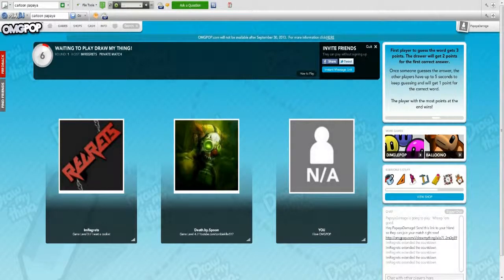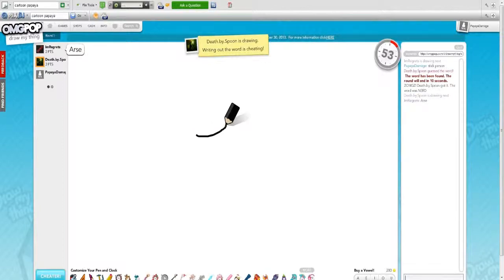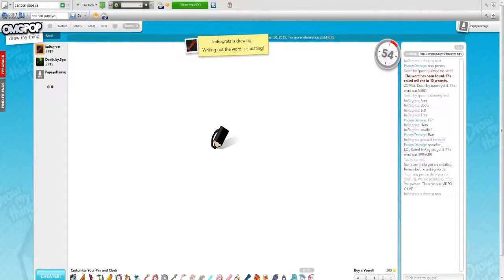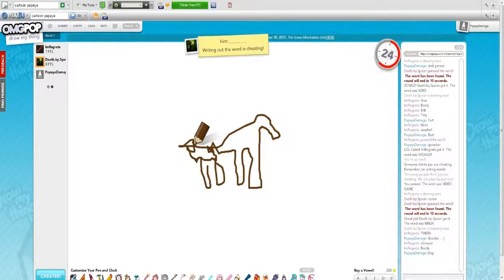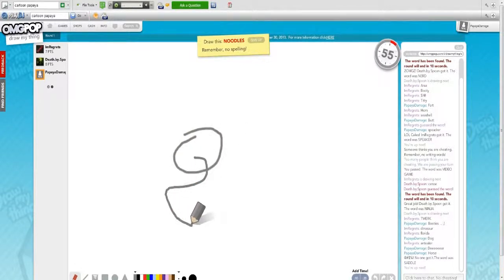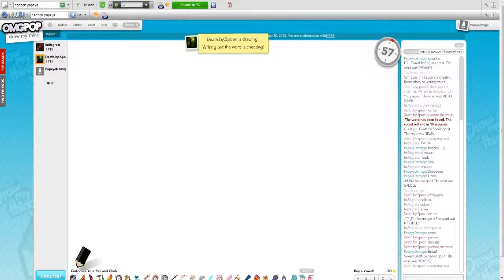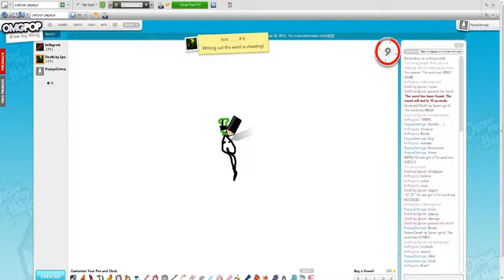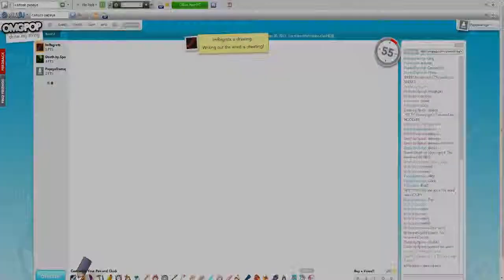OMG Pop w/friends WTF IS THAT?!? (1/2)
Hey guys make sure to LIKE the video and SHARE if you enjoyed!
Leave a comment on what you think or how we can a improve our video for in the future!